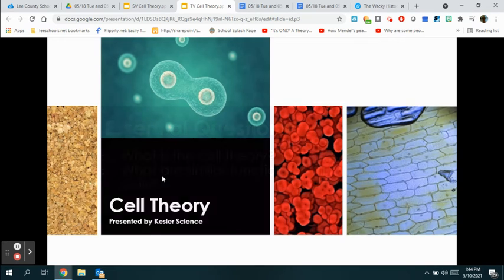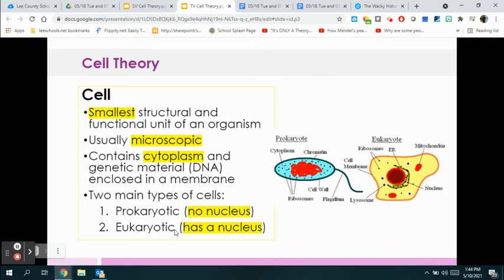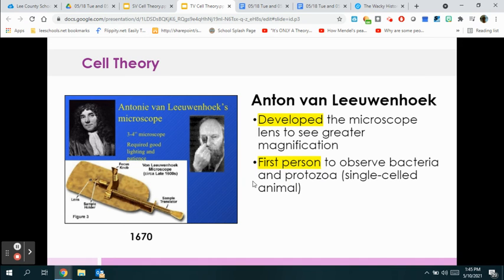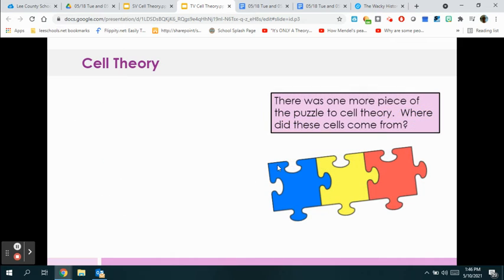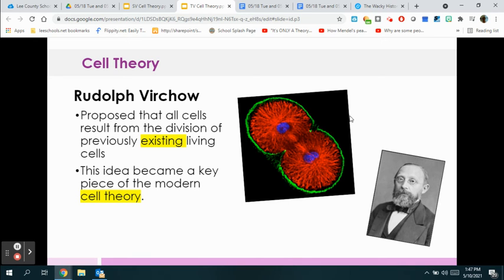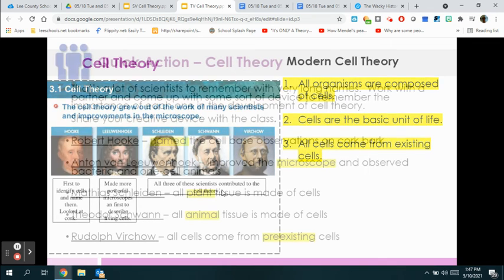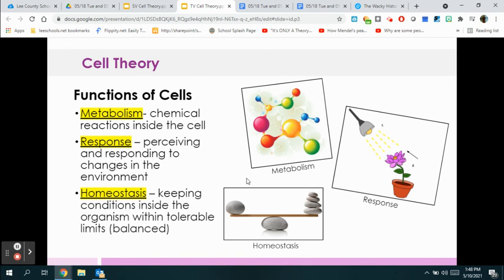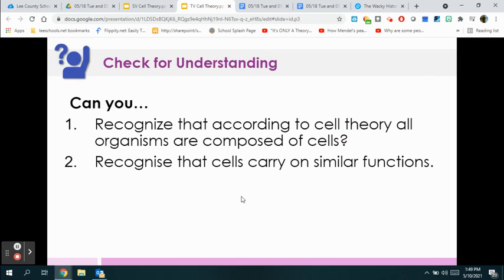Cell Theory : May 10, 2021 1:49 PM